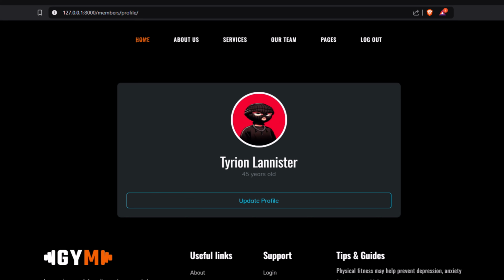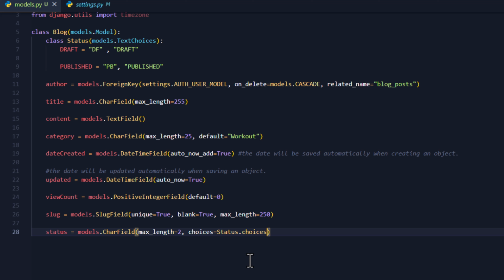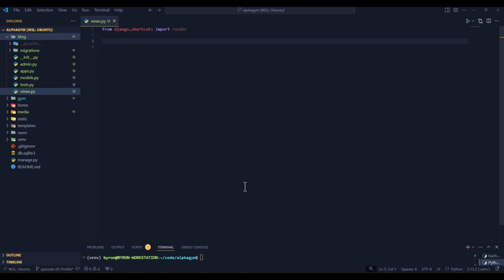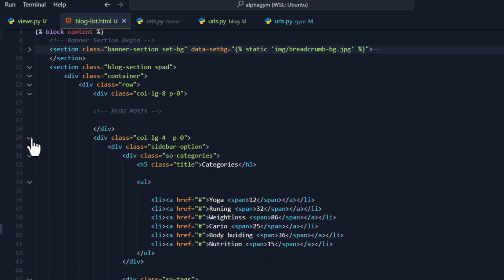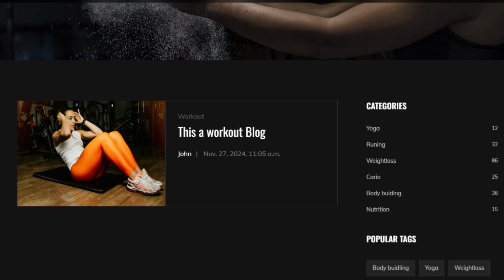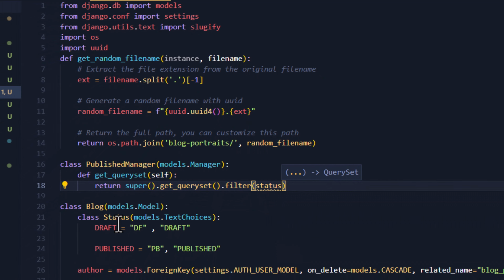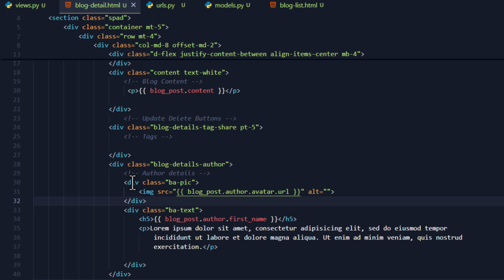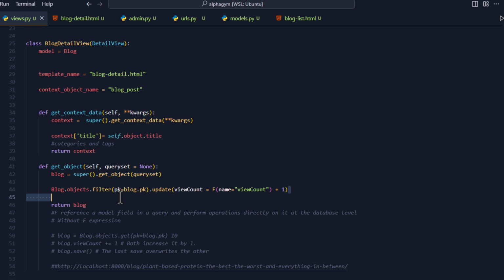Python Django Tutorials: Full-Featured Web APP EP6 - Blog Application and Class-based Views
We progress our Django series by adding a Blog Application - you will learn how to work with Class-based views and important Django database operations.

This a GYM management web app that will enable members to enroll to our gym, manage their subscriptions and admins to collect revenue. We'll also include a Blog feature that will enable the admins and select-users to post blog posts.

0:00 Intro
1:20 blog app
1:40 models
4:30 choices
6:30 slugify
7:35 class Meta
12:20 ListView
26:22 custom objects manager
28:00 context data in CBV
29:10 DetailView
35:50 F() expression